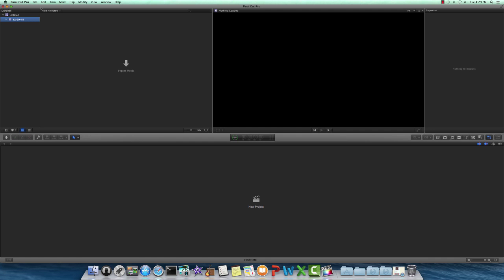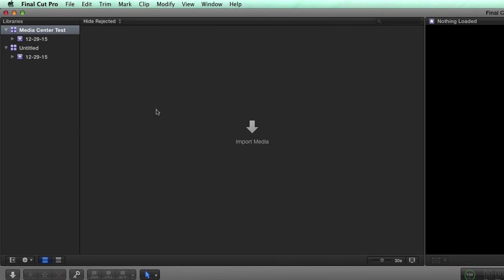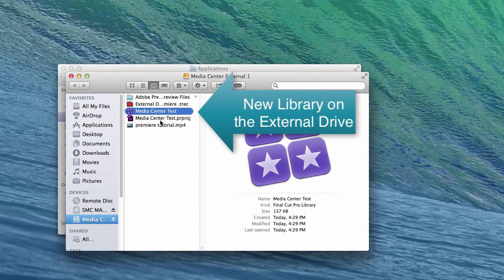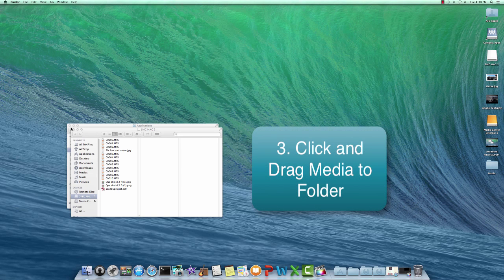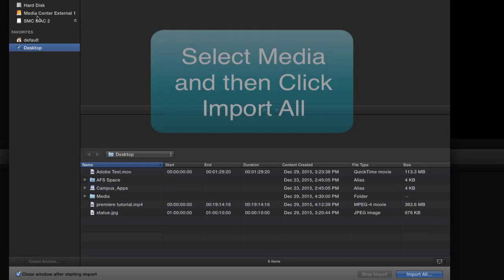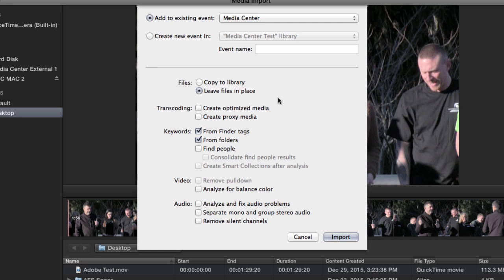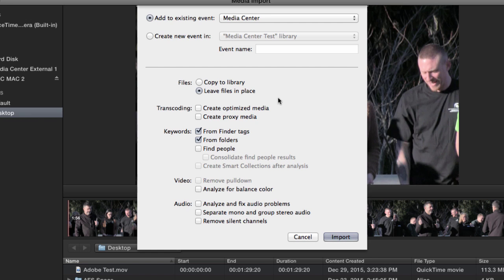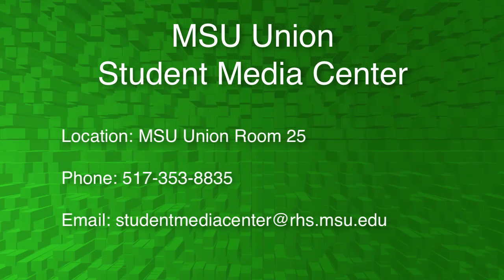Using External Drive with Final Cut X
This video goes over the process of using an external hard drive at the  MSU Union Student Media Center.